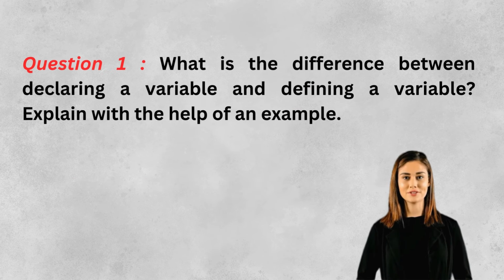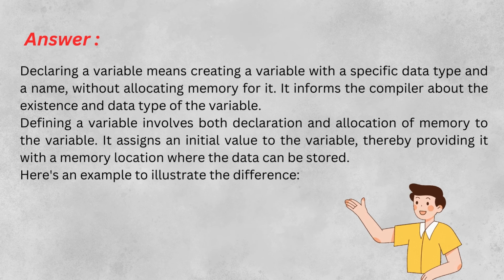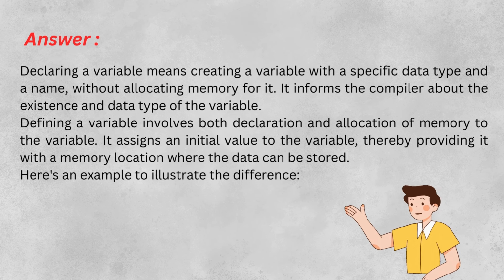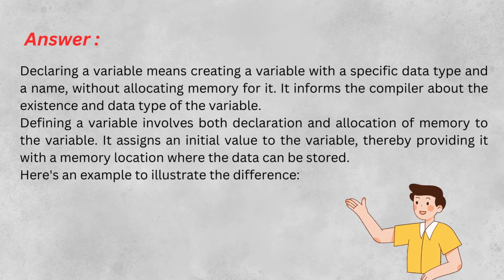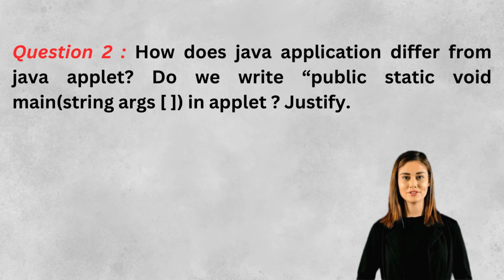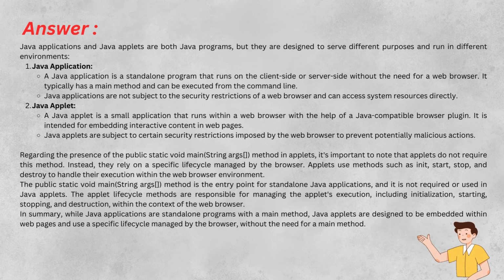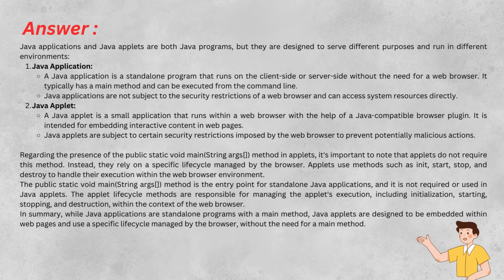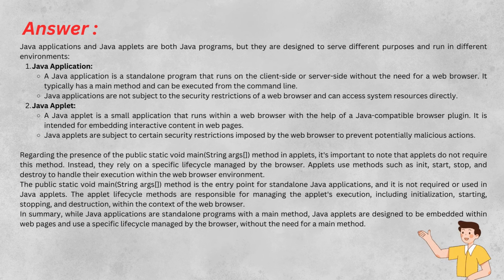Ace your IGNOU MCA/BCA Exams: December 2020 MCS-024 Java Solved Paper get good marks with ease.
Elevate your performance in the IGNOU MCA/BCA December 2020 MCS-024 Java examination with our meticulously crafted and comprehensively solved paper. Designed to ensure a flawless understanding of Java programming concepts, this resource guarantees a 100% success rate with minimal effort on your part. Unleash your full potential and secure the highest marks as we guide you through each question, providing detailed and accurate solutions.
Key Features:
In-Depth Solutions: Navigate through the MCS-024 Java paper effortlessly with our step-by-step solutions, offering a comprehensive grasp of intricate Java programming principles.
Optimal Performance: Unlock the path to achieving the maximum marks possible, with strategic insights and proven methods to enhance your overall exam performance.
Efficiency Redefined: Save valuable study time by utilizing our time-efficient solutions, focusing on key concepts and ensuring a streamlined and effective preparation process.
Conceptual Mastery: Strengthen your grasp on Java programming with clear and concise explanations accompanying each solution, providing a robust foundation for conceptual clarity.
Examination Readiness: Approach exam day with confidence, armed with our meticulously designed solved paper that covers all essential topics, preparing you to confidently tackle any question that may arise.
Embark on your journey to academic excellence with our MCS-024 Java Solved Paper - a meticulously curated resource tailored to not only meet but exceed your expectations. Your success is not just a goal; it's an assurance. Get ready to surpass your academic aspirations with ease!